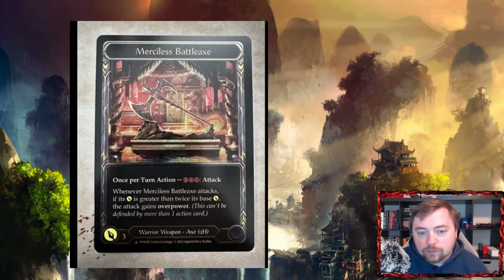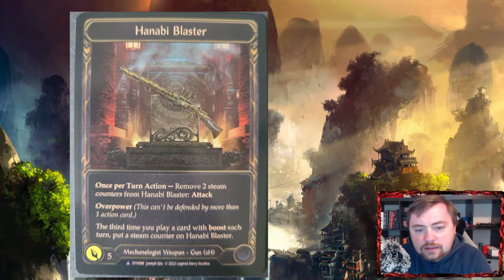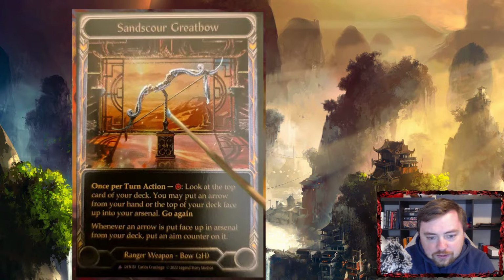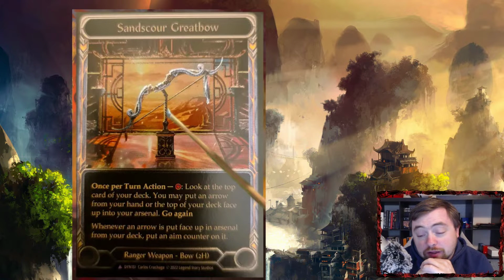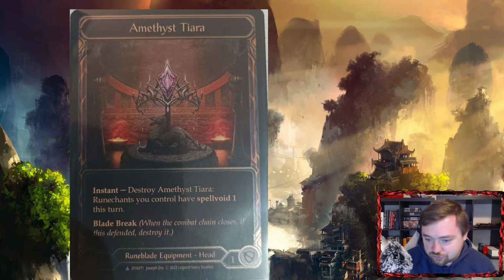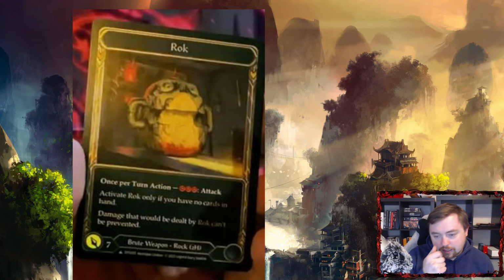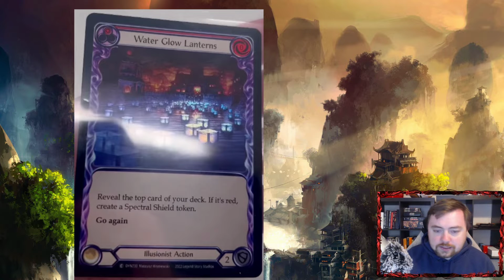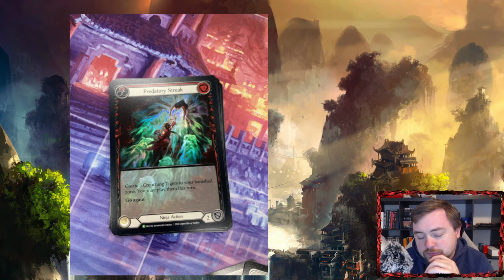Dynasty Card Reactions Pt. 1 - Flesh and Blood TCG